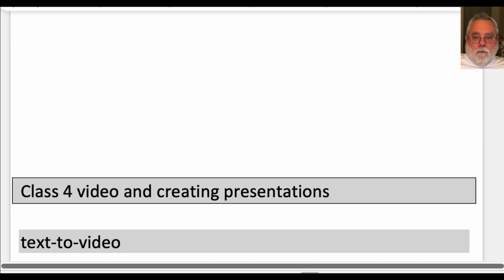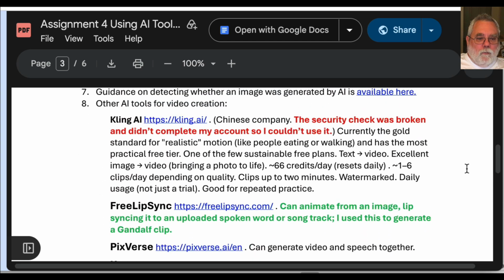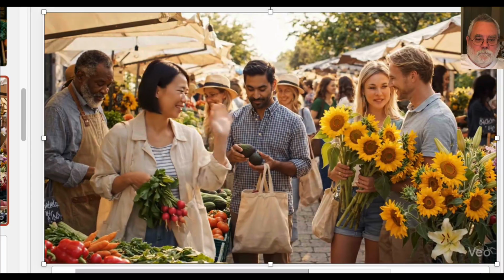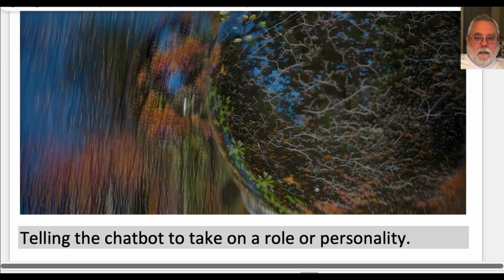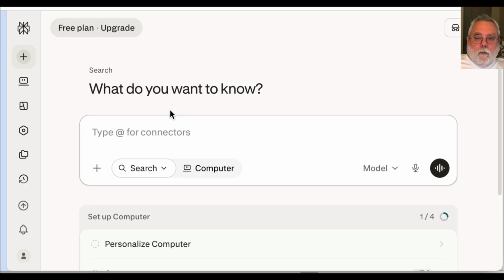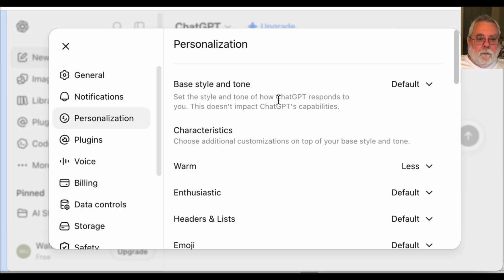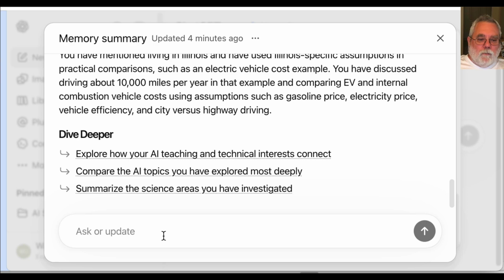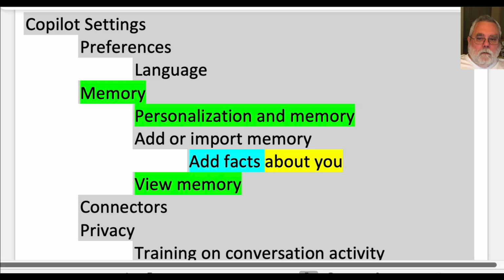Using AI Tools, part 4. Creating video. Study/Learn mode. Configuration settings.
Using AI Tools, part 4. Creating video. Creating presentations. Study/Learn mode. Configuration settings.

Sections:
Image-to-video demonstration  0:47
Fourth assignment  3:16
Video generation  5:49
Text-to-video examples  6:17
Image-to-video examples  8:27
Image-to-video with text-to-speech  9:32
Image-to-video lip sync’d to an uploaded speech track   10:02
Advanced example with Midjourney  10:32
Telling the chatbot to take on a role or personality.  13:08
Using the chatbot as a tutor or teacher: Study, Learn.  14:46
Chatbot settings  17:27
ChatGPT settings  18:13
Claude settings  26:14
Gemini settings  26:49
Perplexity settings  27:02
Copilot settings  27:21